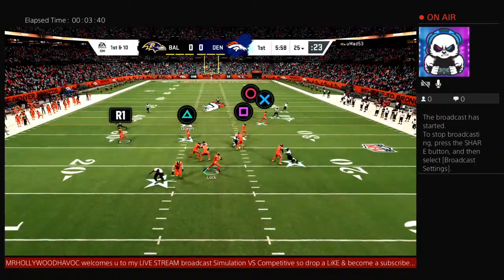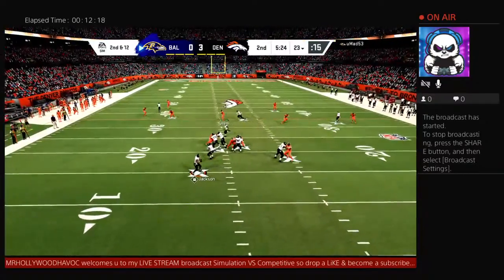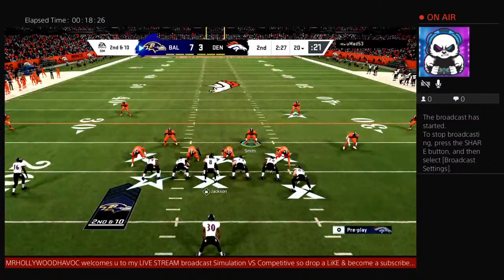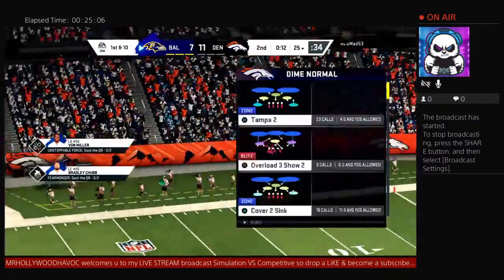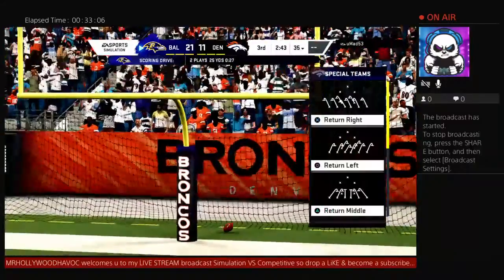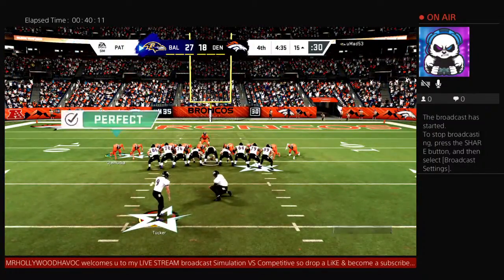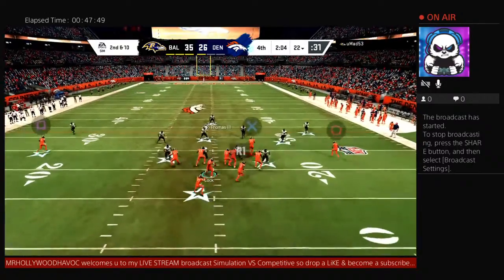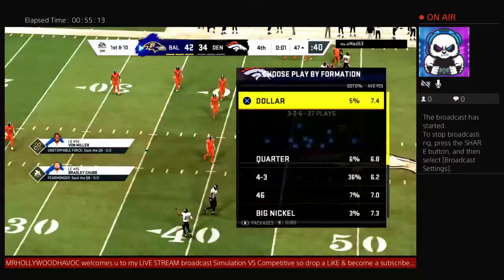Simulation vs. Competitive shutdown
PSN
MrHollywoodHavoc

Simulation VS Competitive

My CFM PS4 Leagues

TRu-SiM

SiM-KiNG

SMASHMOUTH-Sim

LiGTHs OuT-SiM